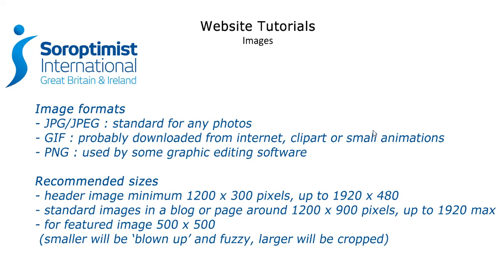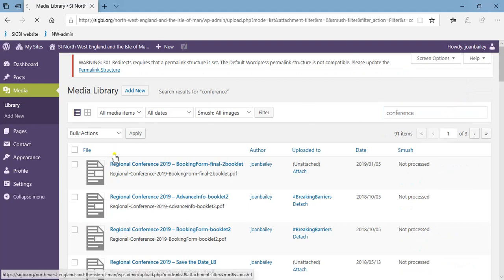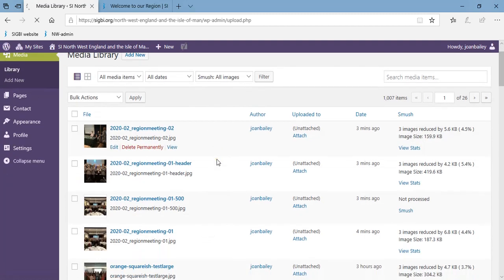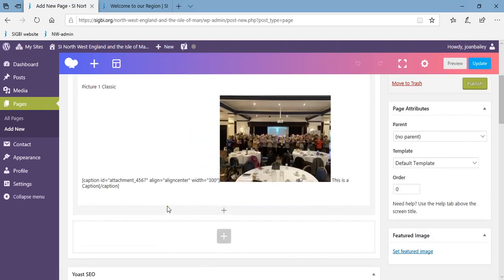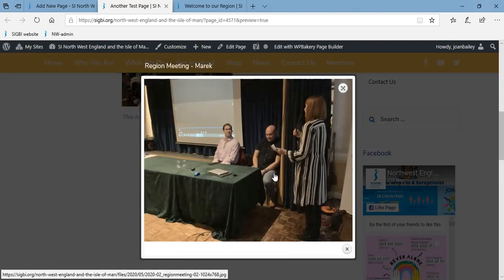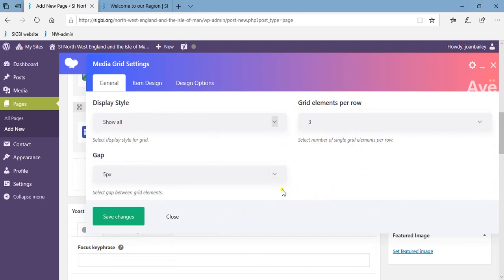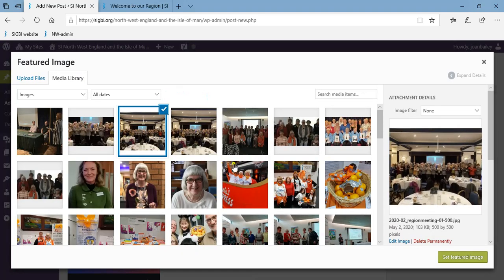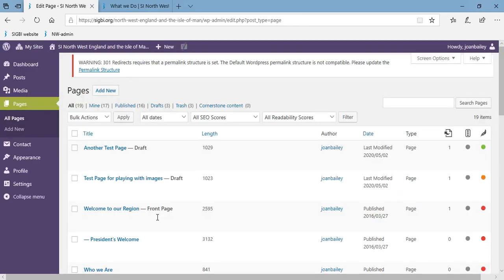SIGBI club sites admin images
SIGBI Website Tutorial - Everything you need to know about using images